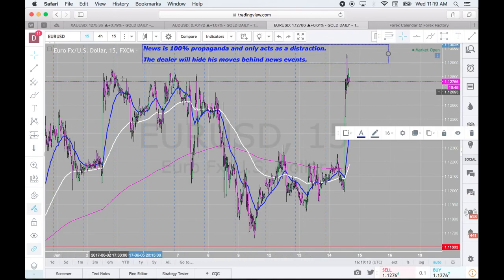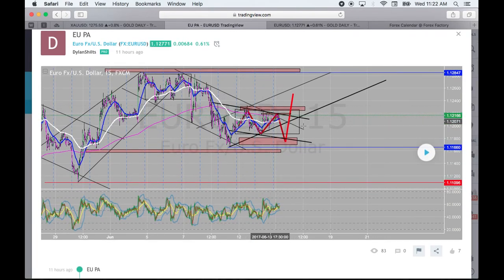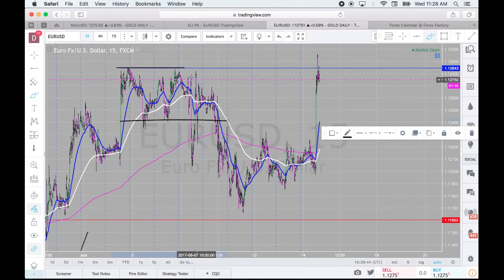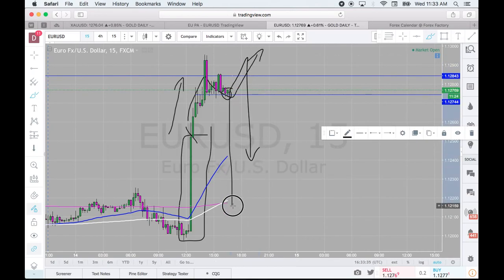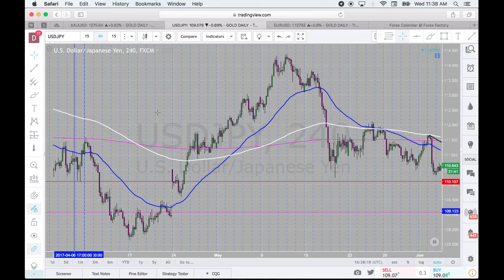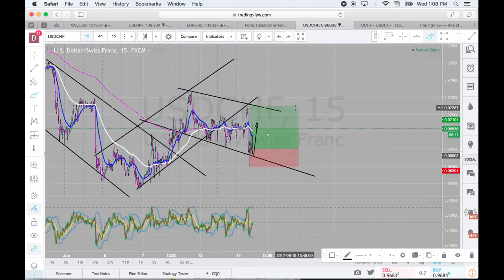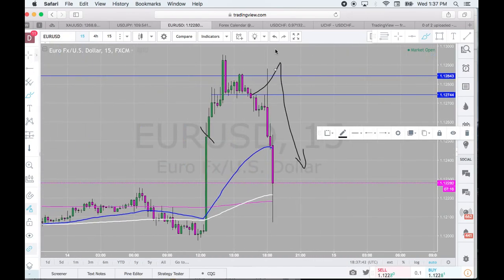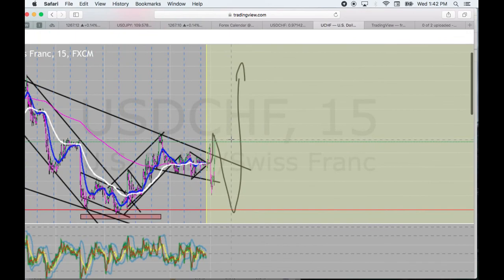Forex News is 100% PROPAGANDA ~ FOMC 500+ PIPS! Watch until end!